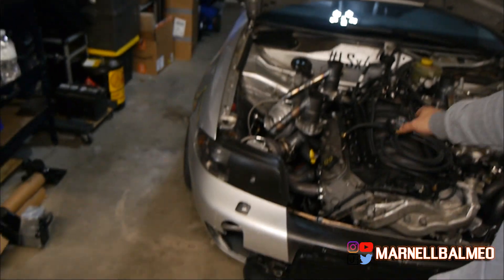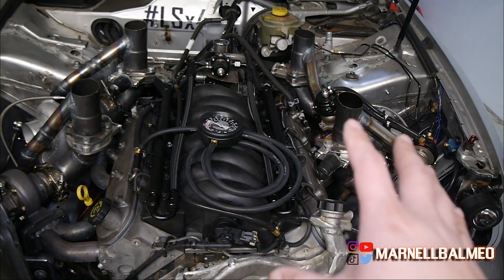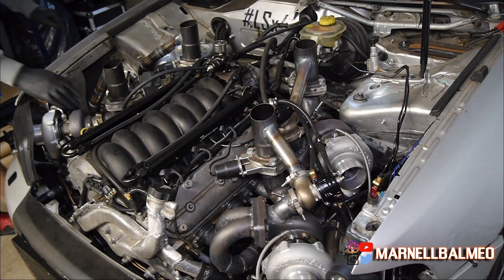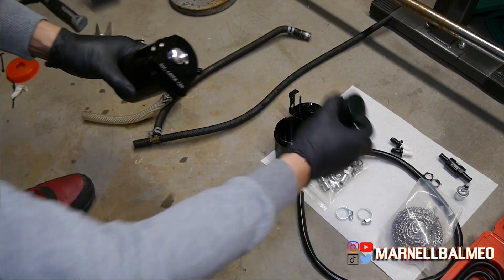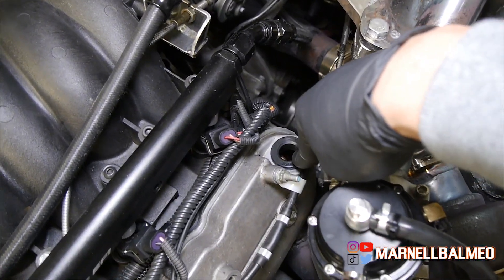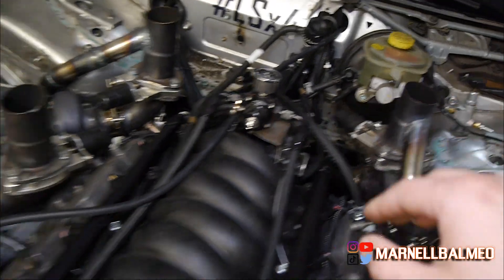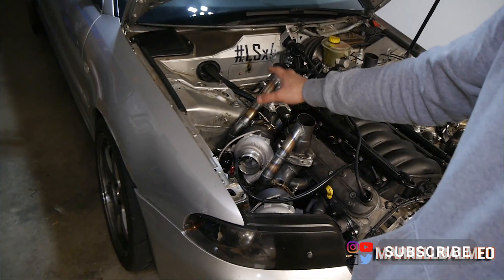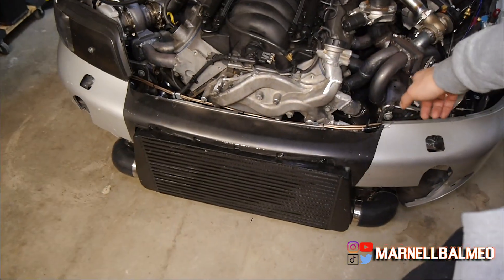Is a Breather or PCV better for Turbo LS? Well I can't believe it made that much difference.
I decided to actually measure the pressure generated at the crankcase. I'm surprised with the result, I did not realize PCV would make that much of a difference.

Links to the parts used: Purchased off amazon.
ACDelco Professional 214-2296 Positive Crankcase Ventilation (PCV) Valve

Elite Engineering - 1/2" (13mm) High Flow Check Valve - One-Way Automotive Fuel Check Valve - Hose Barb Ends - High Temperature and Pressure

Check Valve, 2 Pieces 3/8" 10mm Inline ABS 1 Way Water Non Return Check Valve for Fuel Gas Liquid Air

RULLINE Oil Catch can kit,air Oil Separator,Oil Catch Can Tank, Universal Reservoir with Breather Hose Kit Aluminum Polish Baffled 350ml Black

HFS (R) Carburetor Carb Valve Fuel Pump Pressure & Vacuum Tester Gauge Test Kit